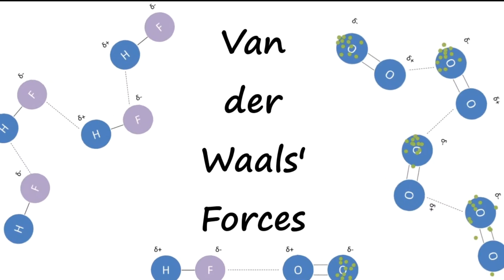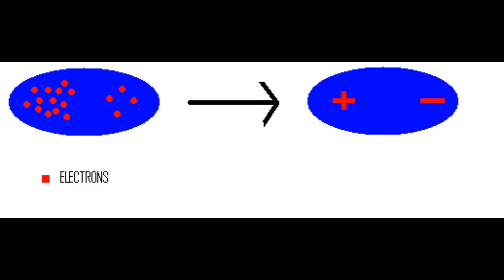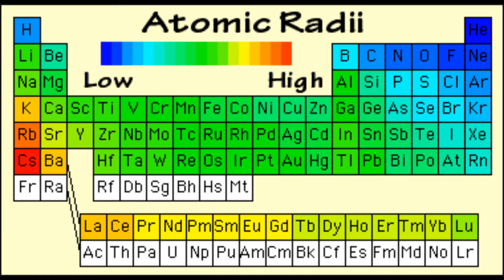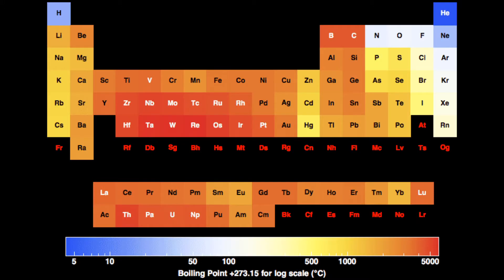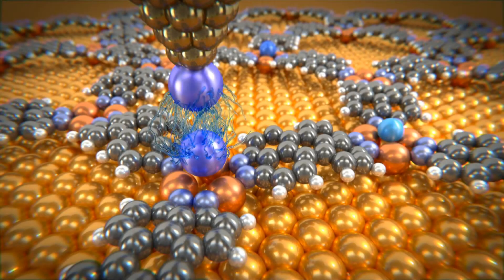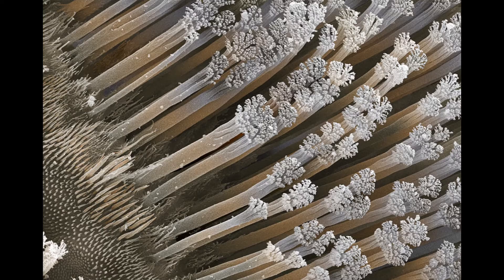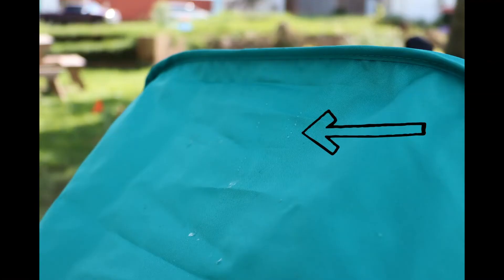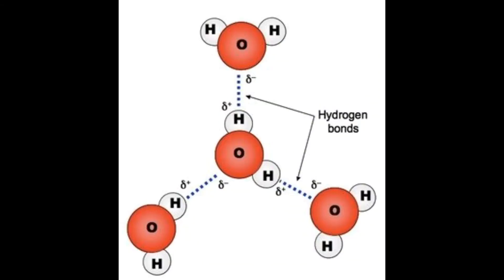Van der Waals Forces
Long Live Johannes Vanderwaal